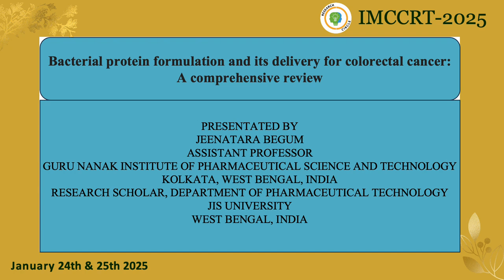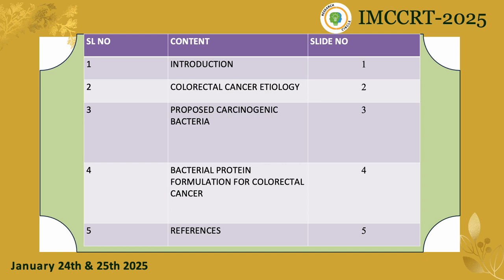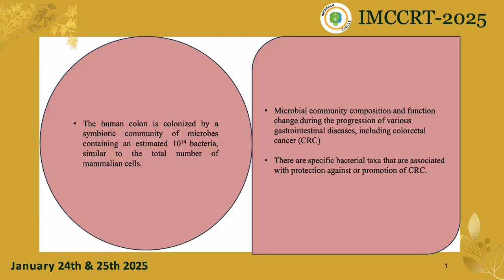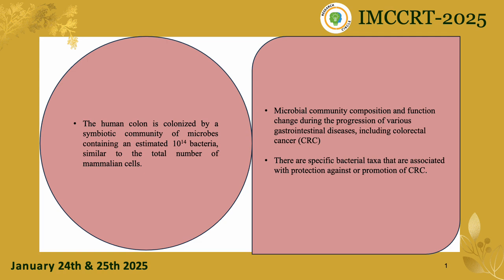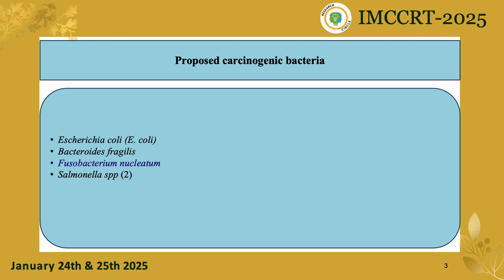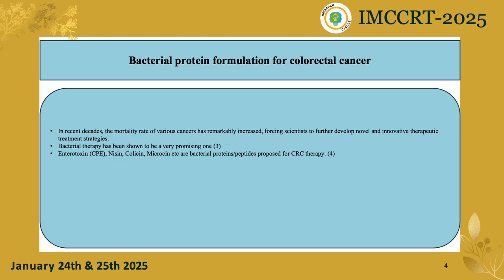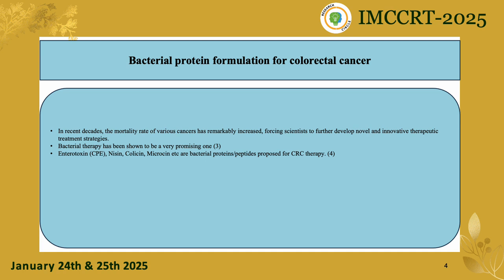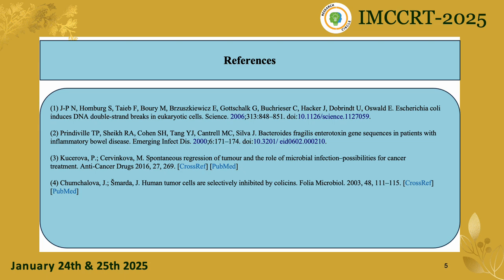IMCCRT 2025 - 4550 Title - Bacterial Protein Formulation and its Delivery for Colorectal Cancer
Title - Bacterial Protein Formulation and its Delivery for Colorectal Cancer

Author's Name -Jeenatara Begum, Sumana Chatterjee, Pintu K De

Abstract - Cancer related prevalence and mortality spreading worldwide mainly due to colorectal cancer CRC. Surgery, chemotherapy, radiotherapy and targeted therapies are the treatment strategies for the same. Besides that, there is also need of innovative therapeutic approaches. Bacterial proteins are the promising candidates for the treatment of colorectal cancer due to their versatility and specificity. Bacterial proteins, including cytotoxins, proteases, and immunomodulatory peptides, exhibit potent anticancer properties by inducing apoptosis, inhibiting tumor proliferation, and enhancing immune surveillance. However, their therapeutic application faces challenges such as stability, immunogenicity, and targeted delivery. Advanced formulation techniques, including encapsulation in nanoparticles, liposomes, and hydrogels, have been developed to improve protein stability and controlled release. These systems enhance bioavailability and protect bacterial proteins from degradation in the gastrointestinal tract. Targeted delivery methods, such as ligand-conjugated nanoparticles and bacterial vesicles, have shown promise in achieving site-specific accumulation in colorectal tumors, minimizing off-target effects. Moreover, integrating bacterial protein therapy with chemotherapeutics or immune checkpoint inhibitors has demonstrated synergistic effects, further enhancing therapeutic efficacy. This review critically examines recent advancements in bacterial protein-based therapeutics for CRC. This review also highlights bacterial protein- based formulations, combined with innovative delivery systems, hold significant promise as a novel approach to CRC management, warranting further exploration and development.